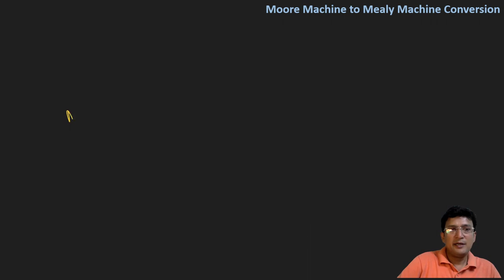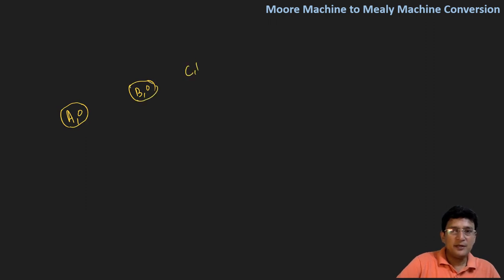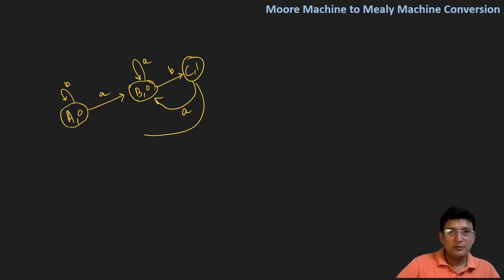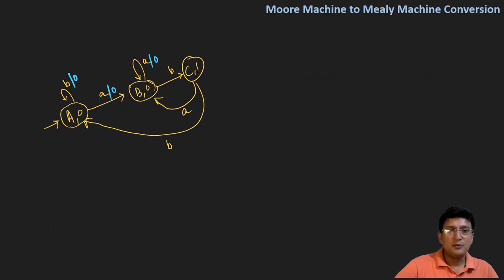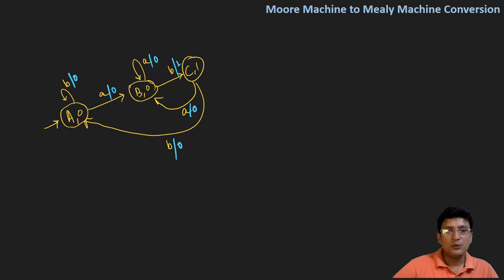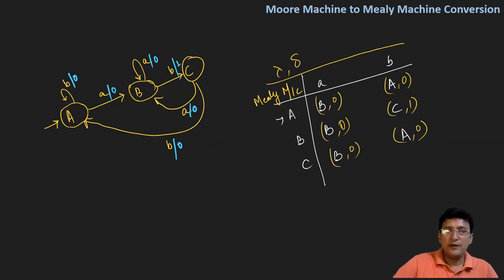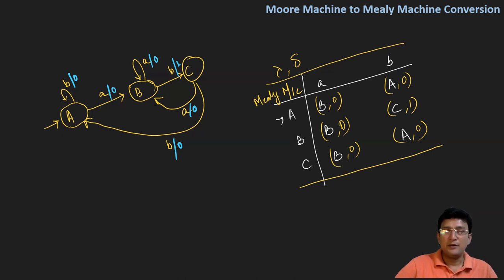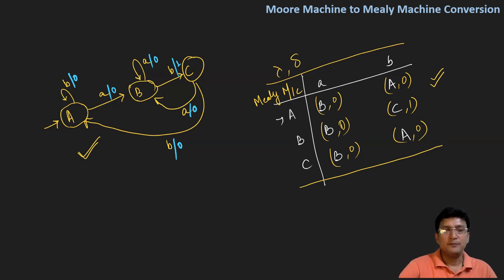Moore Machine to Mealy Machine Conversion - Example 3